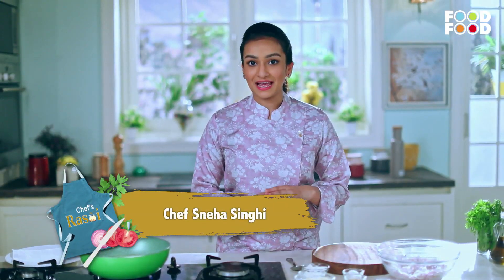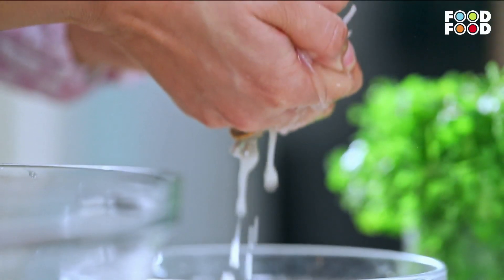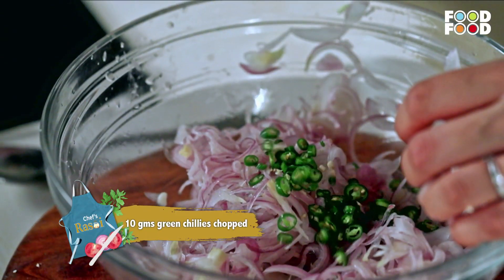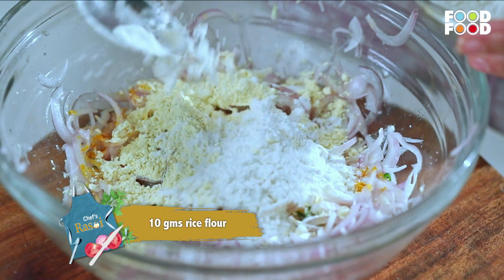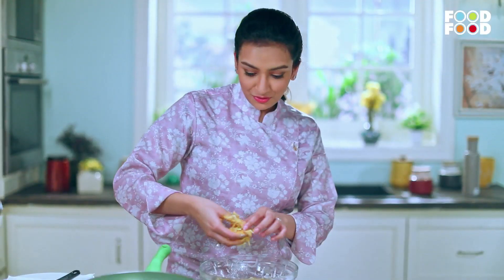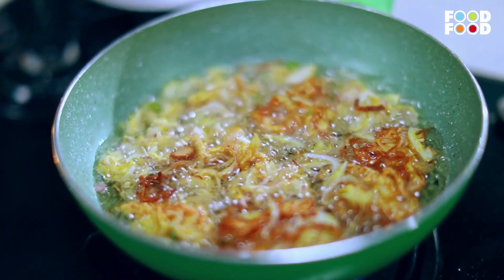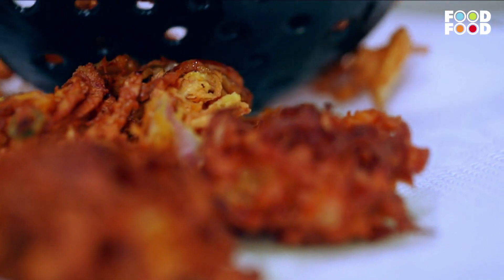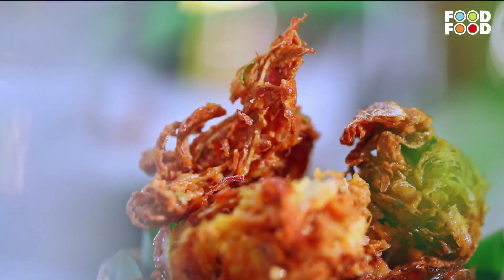Crispy Onion Pakoda | Bengali Style Onion Pakoda | 5 मिनट में बनाये बाजार जैसी कांदा भजी | foodfood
Learn how to make Bengali-style peyaji at home easily. Soak chopped onion in sugar and salt. Squeeze extra water and mix, gram flour, rice flour, refined flour and spices. Deep fry and enjoy. Super quick, highly delicious and so crispy. Gets ready within a few minutes. Try for sure!!! Monsoon is the ultimate time to binge on all sorts of crunchy, munchy bhajiyas & pakodas. This year, try the Bengali version of the ones made with onions. You’ll love it! Crispy Onion Pakoda |   How To Make Bengali Style Onion Pakoda | 5 मिनट में बनाये बाजार जैसी Pyaji |foodfood |कांदा भजी कैसे हलवाई की तरहा परफेक्ट बनाने का नया क्रिस्पि तरीका | कुरकुरीत कांदा भजी | Onion Pakoda

"0:38 squeeze soaked onion
 1:01 add gram flour
 1:10 add rice flour
 1:14 add maida
 2:41 Plating"

Peyaji, Crispy piyaz ke pakodey with green chutney, How To Make Bengali Style Onion Pakoda, Spicy onion pakodey. Non Oily onion pakoda recipe, Onion Fritters for kids, Easy onion ke pakodey recipe, Instant Onion ke pakodey recipe, market style piyaz ke pakodey, Masaledar piyaz ke pakodey with garlic chutney, Healthy and tasty onion fritters, Onion Bhaji Recipe, Bengali style onion fritters,Onion Fritters for Kids, piyaz ke mazedar pakodey banane ka asan tarika, Snack onion fritters Recipe, FoodFood,